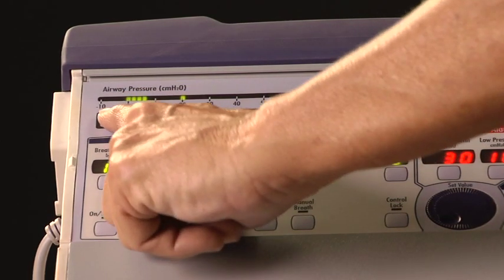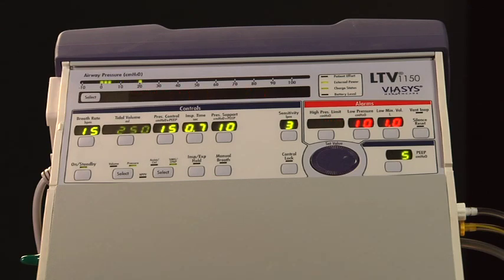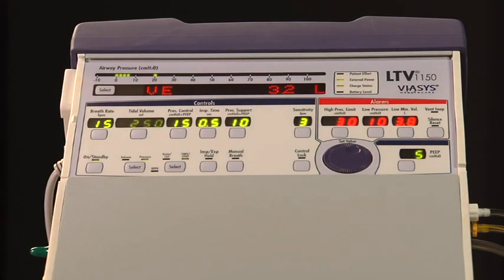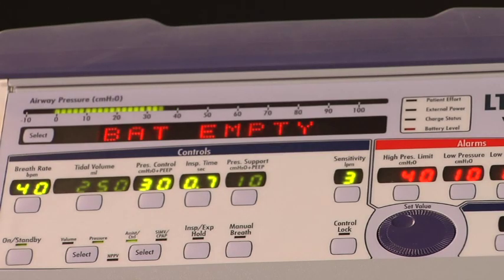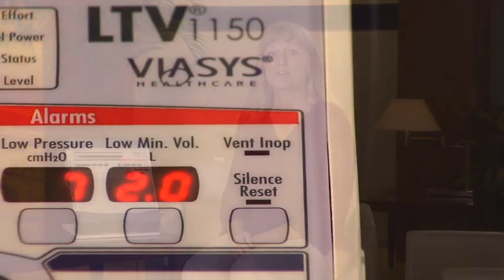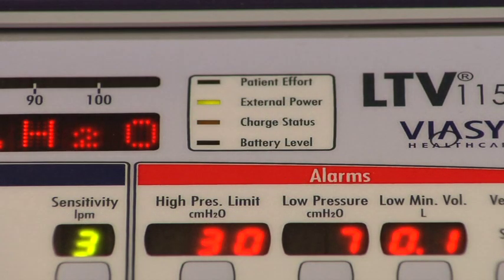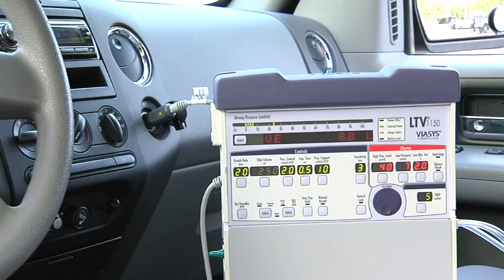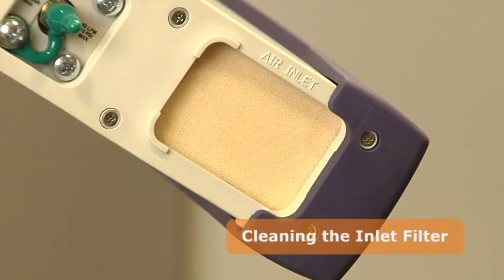LTV1150 Ventilator Caregiver Training Video Part 3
CareFusion Pulmonetics LTV-1150 Ventilator CareGiver Training Video.  Part 3 of 3